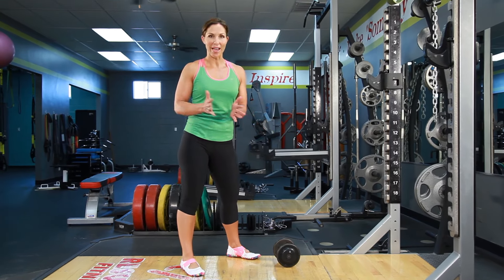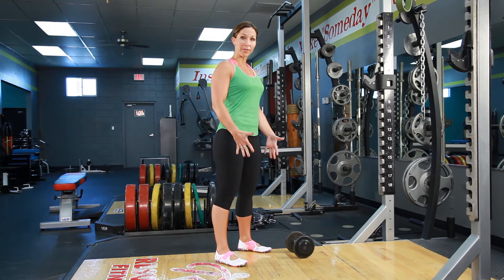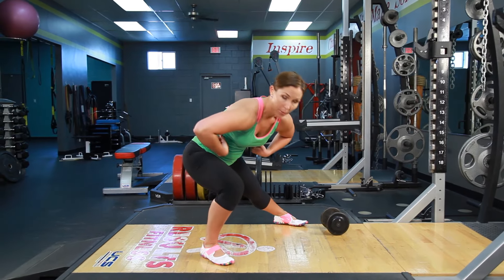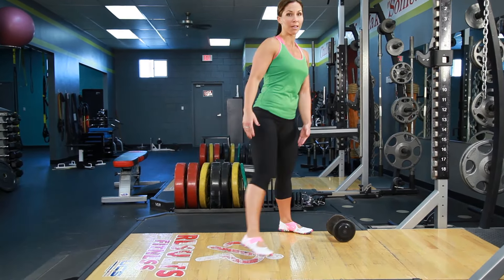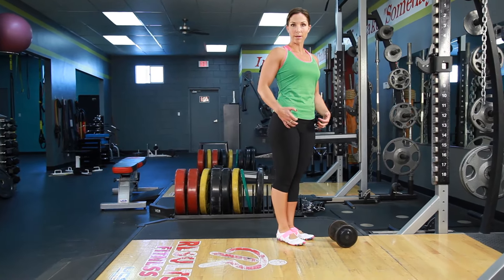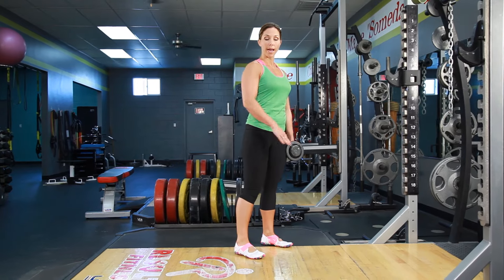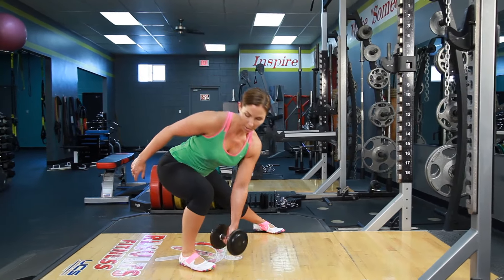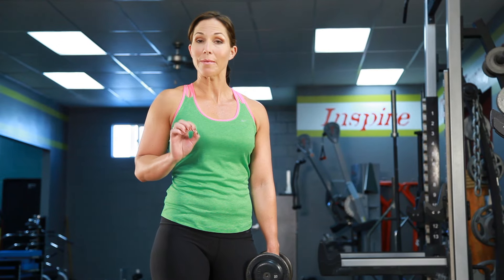How to Do a Lateral Lunge | Sleek/Strong With Rachel Cosgrove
Here, I show you the proper technique for the lateral lunge. This is a truly effective way to work your inner thighs.

I'm Rachel Cosgrove, and I have an amazing workout for you. With Sleek/Strong, I'll help you build a feminine body, with a focus on traditional strength training. I go against the typical approach to show that you can use exercises like deadlifts and chin-ups as a way to be lean and sexy.

Have a question for me? I'll be checking in regularly, so leave a comment or video response below.

Who is Rachel?
Rachel Cosgrove is the best-selling author of "The Female Body Breakthrough," owner of Results Fitness, columnist for Women's Health Magazine and creator of the Spartacus Workout (a series of 10 exercises performed in rapid succession for fat loss). A consultant for Fortune 500 companies such as Nike and Gatorade, she was also a contributor to the New York Times Best Seller "The Big Book of Exercises" and the Women's Health book "Look Better Naked."